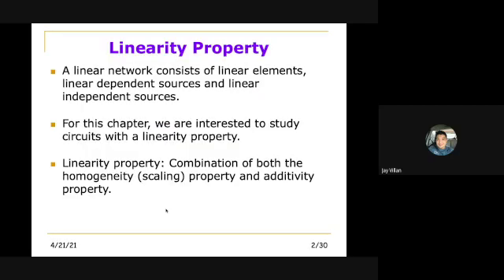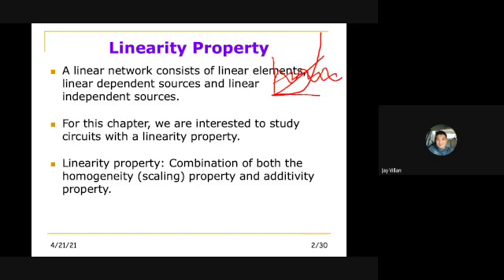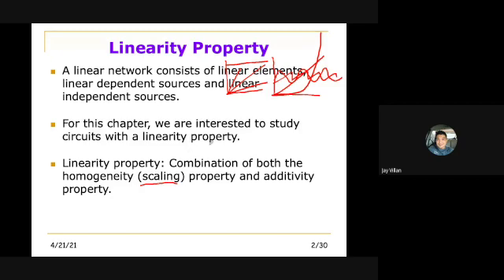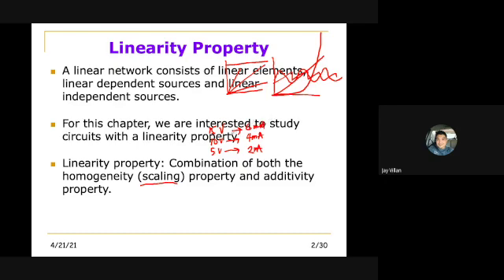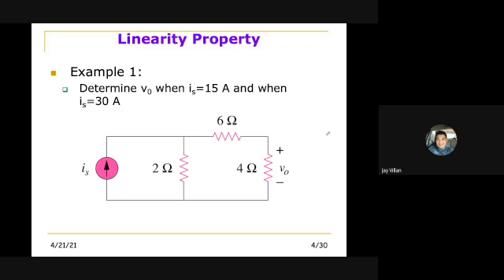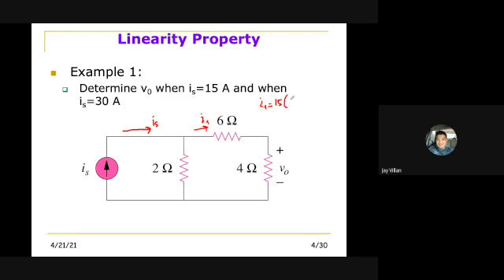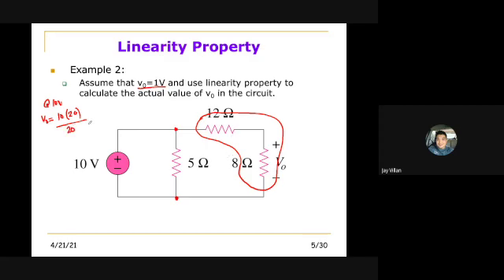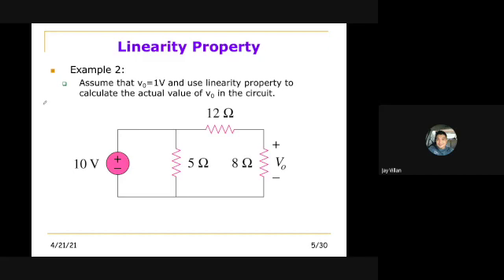Linearity Property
The video discusses the linear effects of increased magnitudes of parameters in a resistive circuit